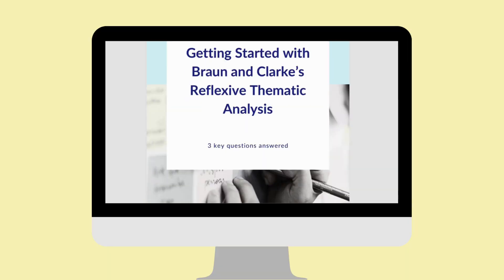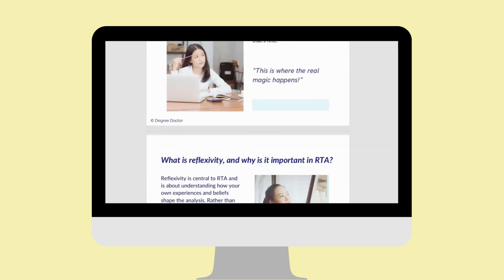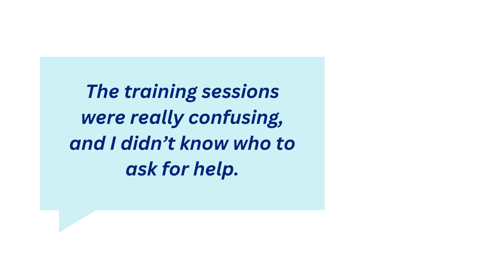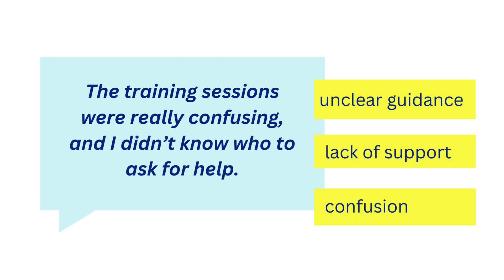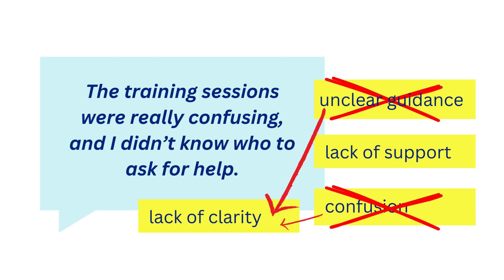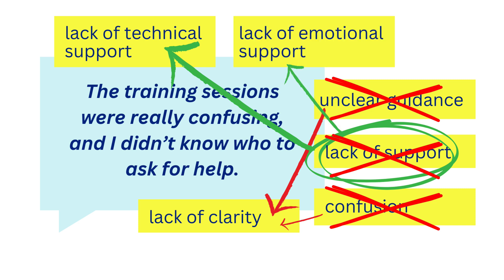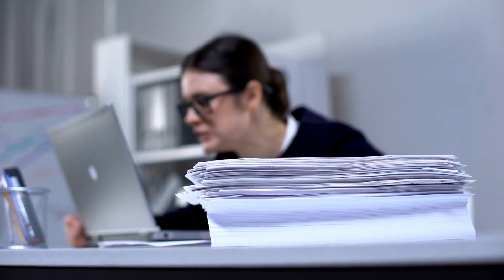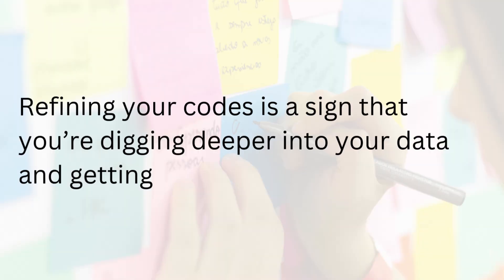Coding qualitative data - how to code using Braun and Clarke's Reflexive Thematic Analysis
Coding is a really important part of Braun and Clarke’s Reflexive Thematic Analysis, but it can feel really hard to do, right?! You’re likely wondering if you’re doing it “correctly”, and that’s completely understandable. This technique is a qualitative method in which you are in the driving seat, you are making the decisions about what to code, what not to code, and how to code – that can feel really intimidating, especially if you have a massive case of imposter syndrome around your research!

Don’t worry, because in this video, I’m going to walk you through the coding process, show you some simple examples and give you the heads up about some of the common problems that arise with coding.

We’ll start by exploring what coding is, how to start it and how to go about refining and developing your codes as you get deeper into your analysis. Then we’ll look at some of the pitfalls, like over coding, vague codes, confusing codes with themes and not taking enough breaks – overwhelm is very common when coding qualitative data and I’ll share my insights on how to deal with that!

Chapters
0:00 - 1:15 Coding – an introduction to Braun and Clarke’s coding process
1:16 - 2:51 What is coding?
2:52 - 5:25 Refining and developing your codes
5:26 - 5:47 Your experiences of coding
5:48 - 9:06 Common pitfalls with coding

// See my videos BEFORE everyone else does! //
For early access to my videos and whole load of other cool things, become a Degree Doctor channel member!

// I sell lots of great stuff! Take a look at what you can buy! //
Want to see some of the resources and courses you can buy to help you on your PhD journey? Here are a few that you might like if you enjoyed this video:

If you’ve grabbed the free Braun and Clarke Starter Kit, completed it and are ready for the next stage, my full guide is for you!